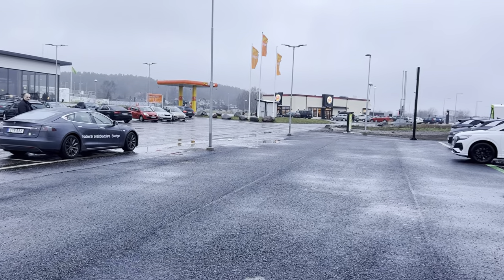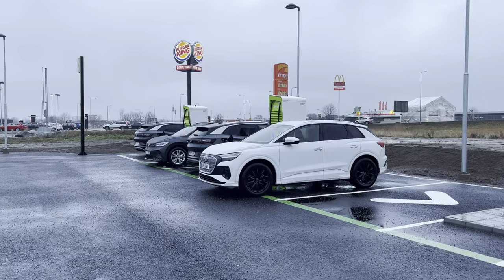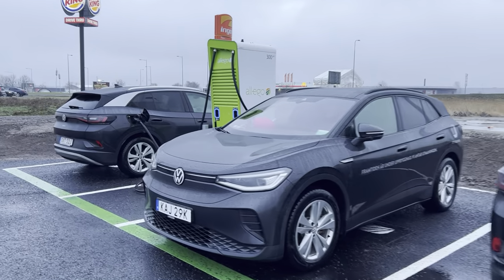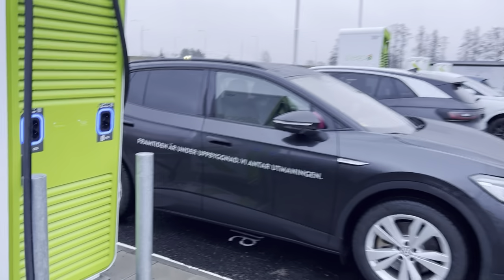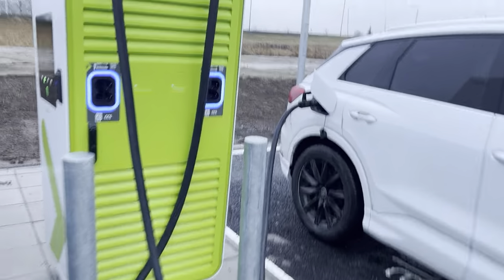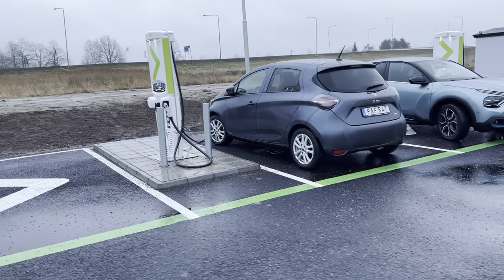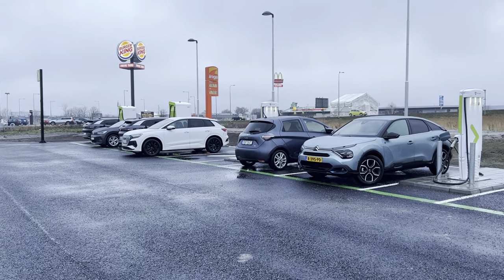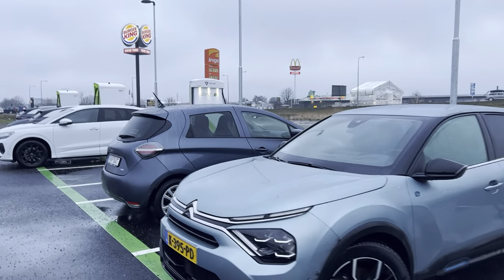A closer look at Allego in Sweden: Mariestad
This is Allego's first HPC station in Sweden, connecting Örebro and Göteborg. It was very popular last weekend (first weekend of 2022) when I visited, and I think that won't be the last busy moment either. Pretty well done. Hope for more HPC's at this site next time!

Newsletter upcoming!